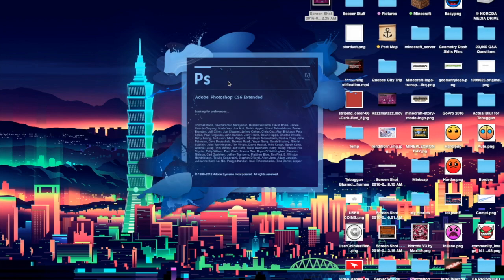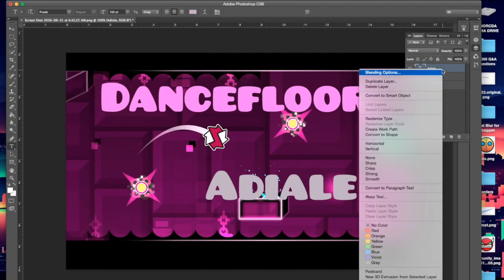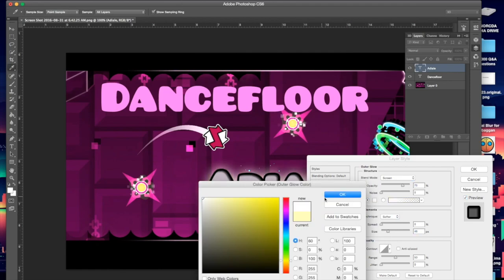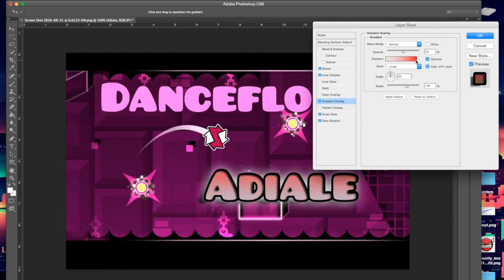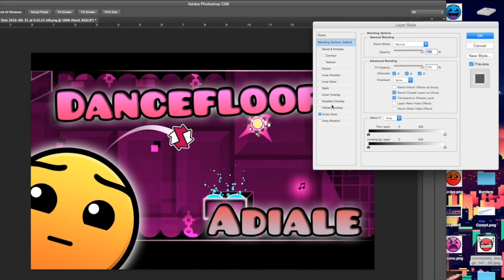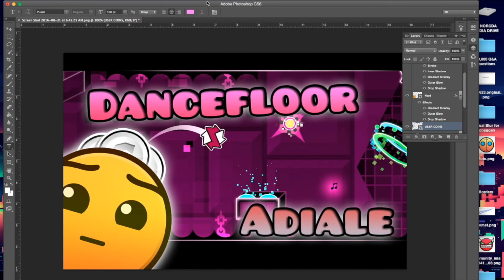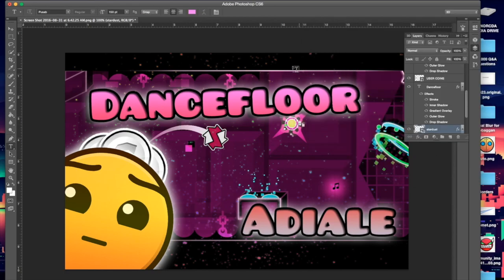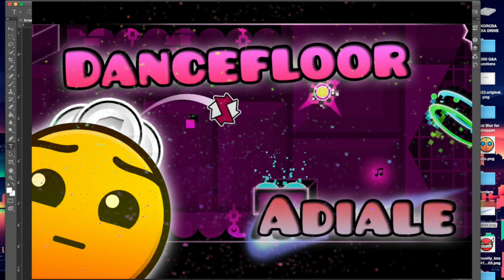3 Tips: Thumbnail Making | Photoshop, YouTube, Geometry Dash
In this 3 Tips video, I'm adding on to my video last week, by showing you guys 3 Tips on how to actually make a custom thumbnail! I hope you enjoy / found this useful!

I record my videos with Everyplay, QuickTime Player, or Upload Studio

I edit my videos with YouTube Video Editor, iMovie, or Upload Studio